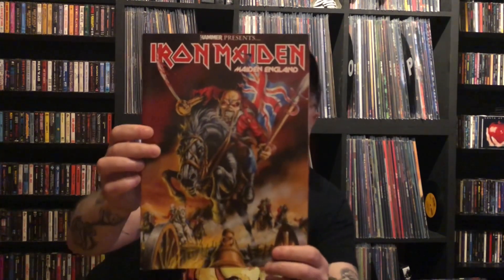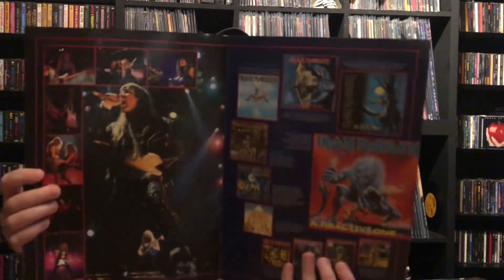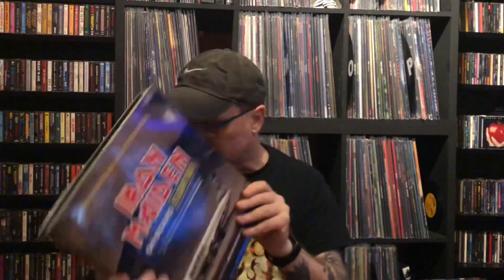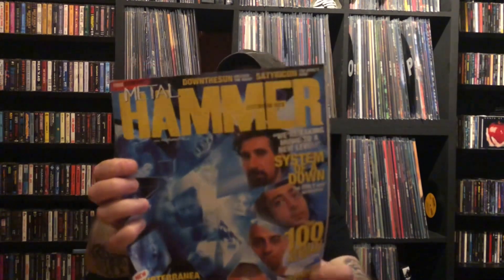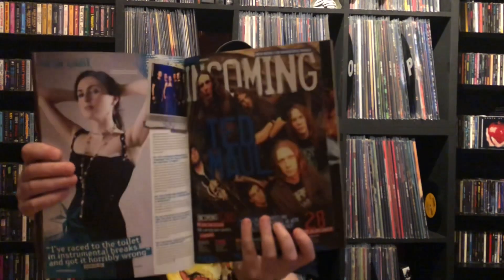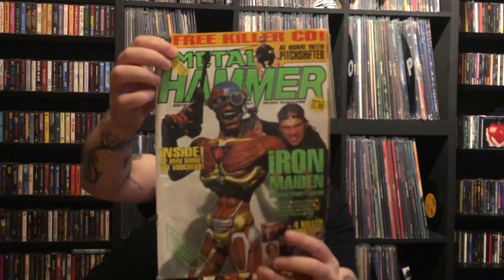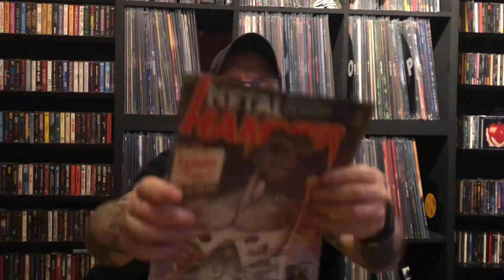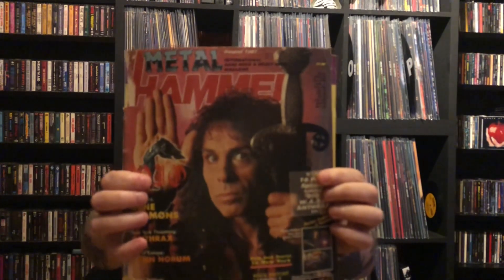Stack of Metal Hammers & Some Maiden Stuff 🤘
Hi,
In this video I’ll be showing some Metal Hammer Magazines and other Iron Maiden stuff from Enda’s Collection

Cheers,
MMM💀🤘